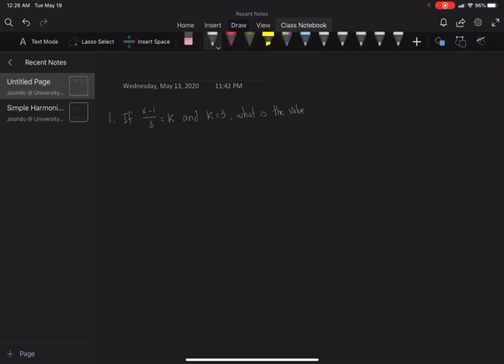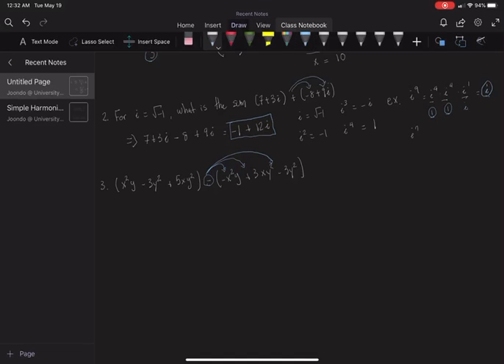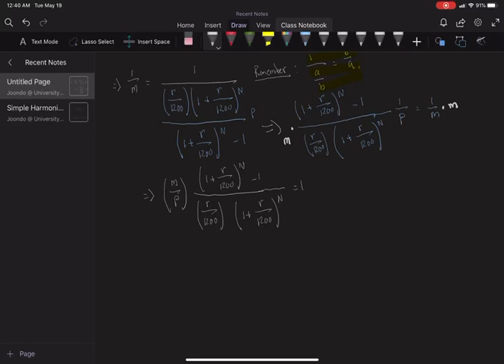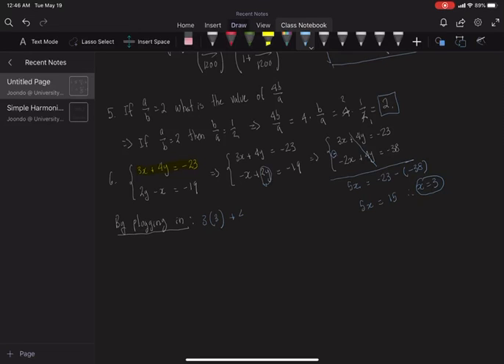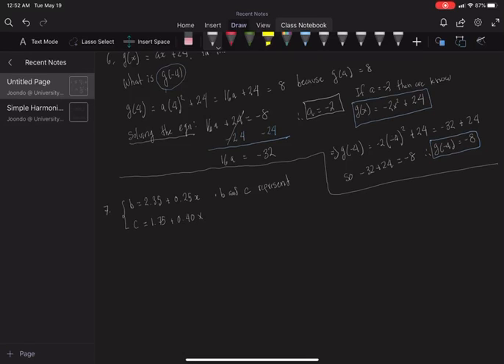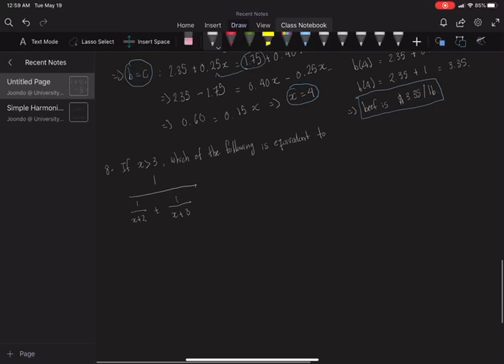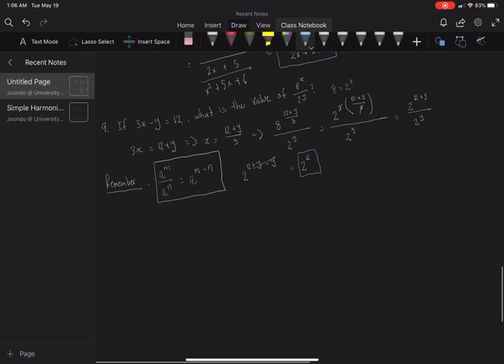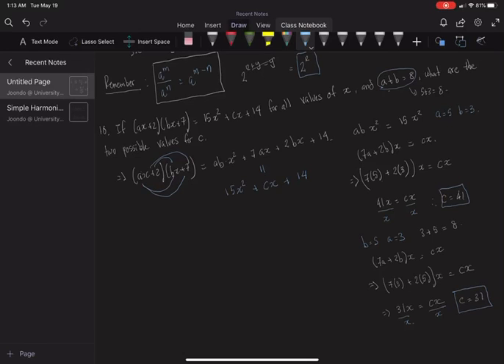SAT math video: Part 1